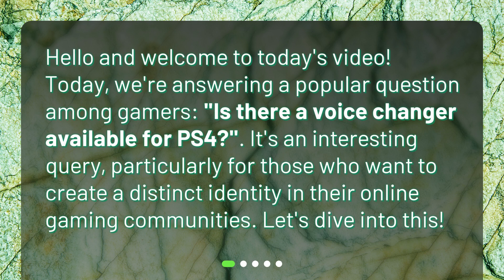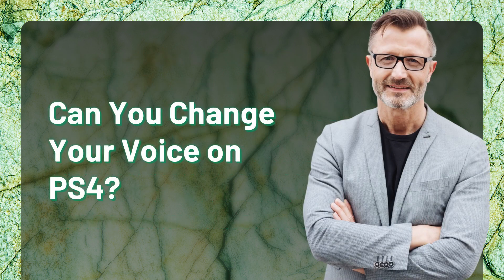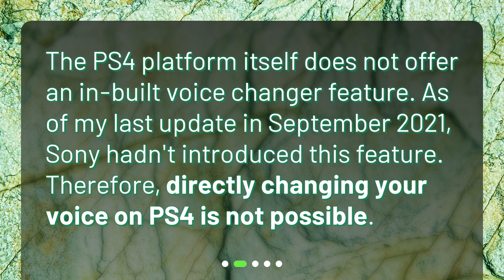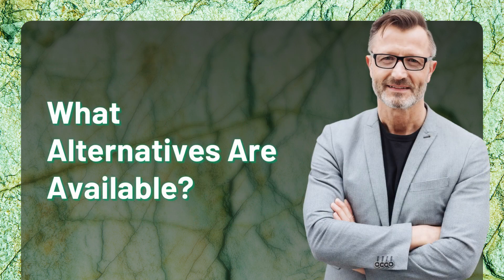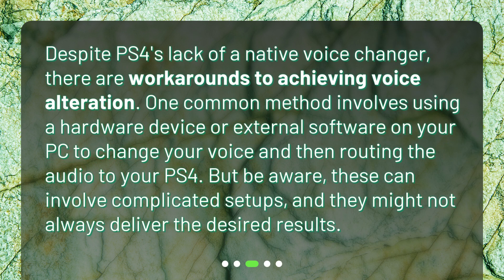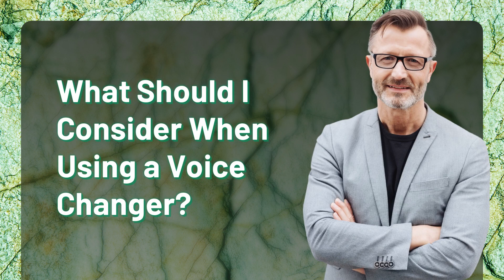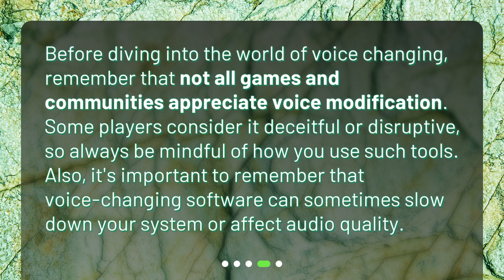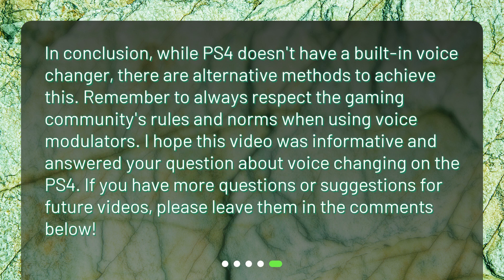Is there a voice changer available for PS4?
Voice Changer on PS4: Is It Possible? • Discover if it's possible to change your voice on PS4 in this captivating video! Join us as we explore the options, alternatives, and considerations for achieving voice alteration on the popular gaming platform. Find out how to create a distinct identity in your online gaming communities and learn about the workarounds that can help you achieve voice modification. Stay informed, respect the gaming community's rules, and enhance your gaming experience. Watch now to find out more!

00:00 • Is there a voice changer available for PS4?
00:24 • Can You Change Your Voice on PS4?
00:45 • What Alternatives Are Available?
01:11 • What Should I Consider When Using a Voice Changer?